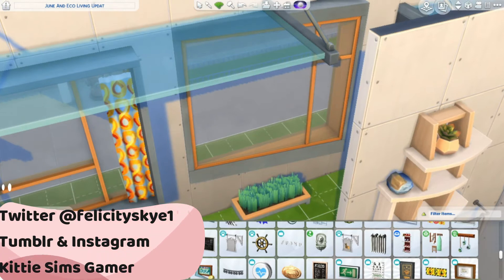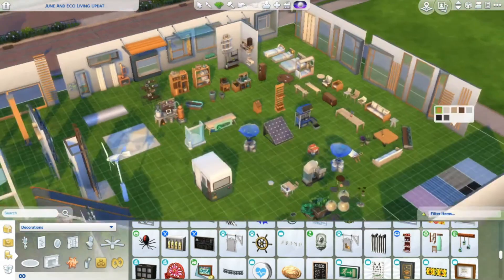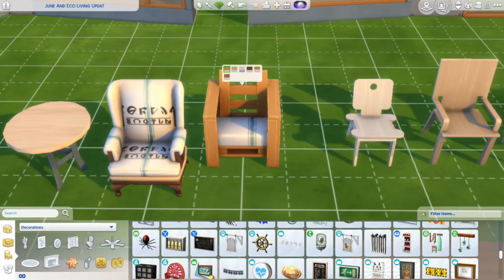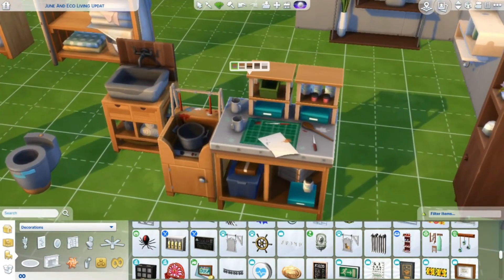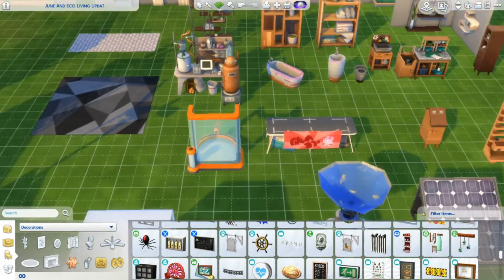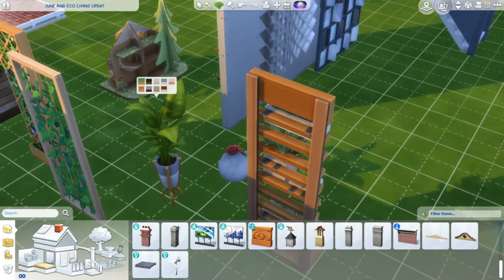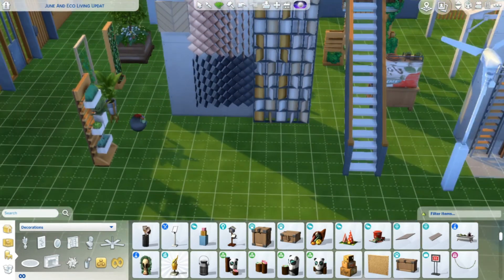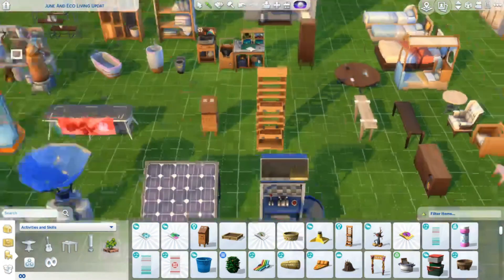Eco Lifestyle Expansion Review Sims 4 Pt 4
This is part 4 of the eco lifestyle expansion review